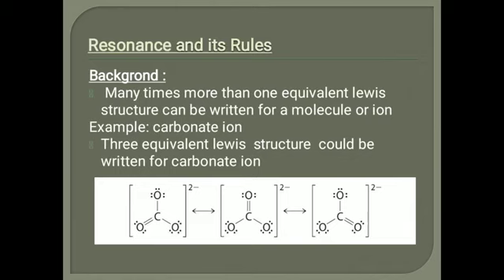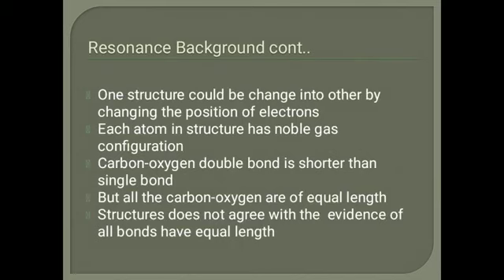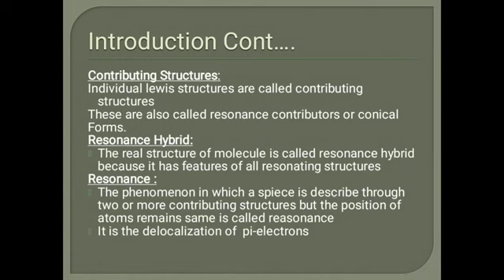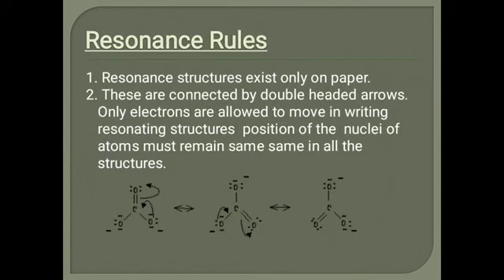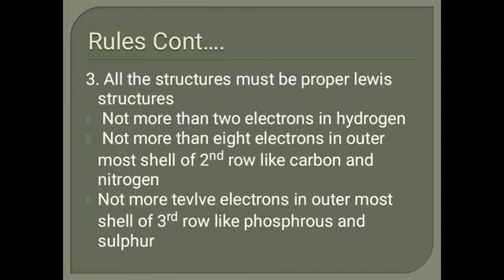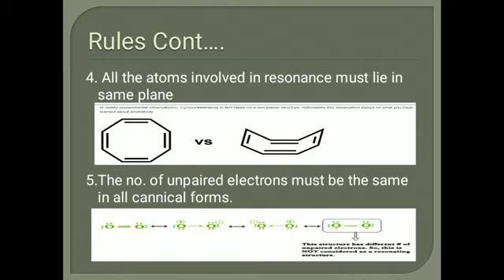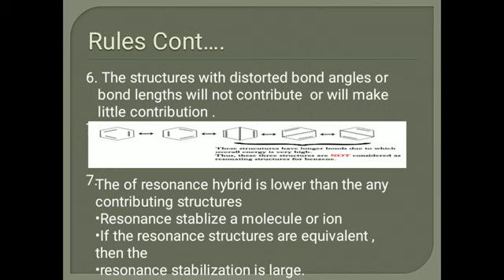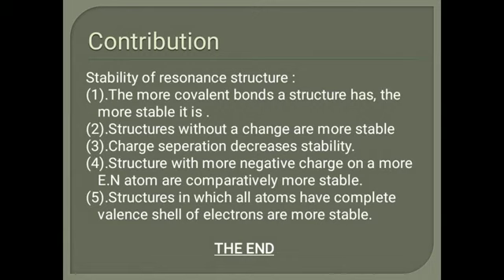Resonance and it's rules